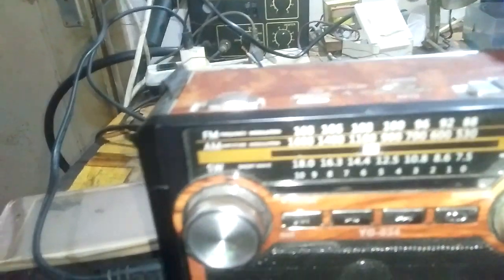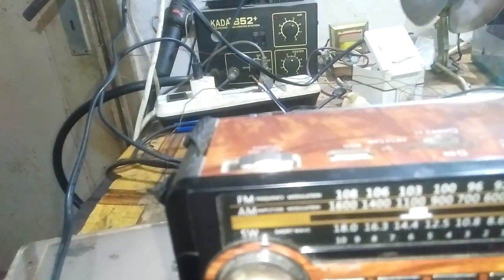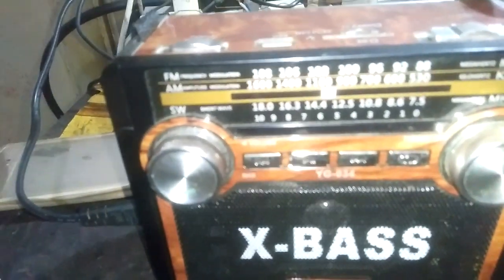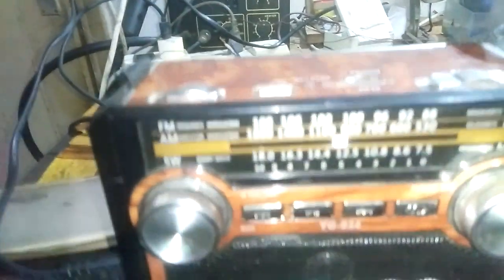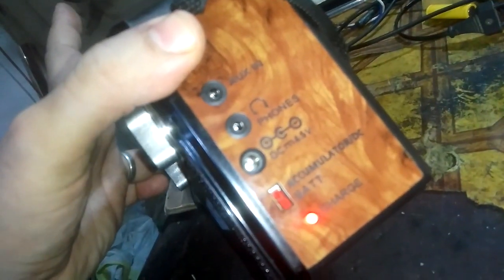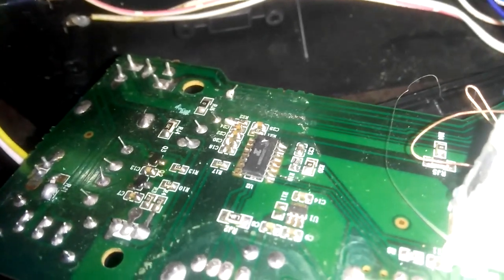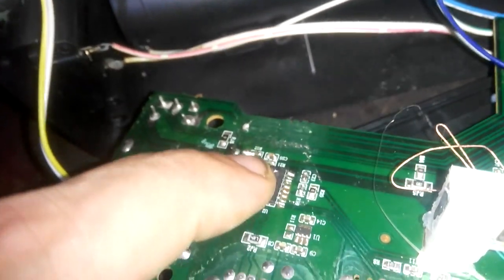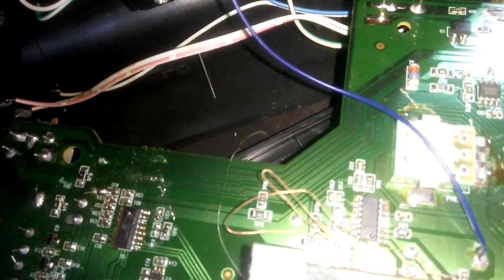Fixing a no sound problem in a Chinese radio in 4 minutes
To be a good technician you should have a scrutinizing eye which notices every little thing. don't go deeper unless you do a routine check. In this short video will know how we can reach the fault in no time